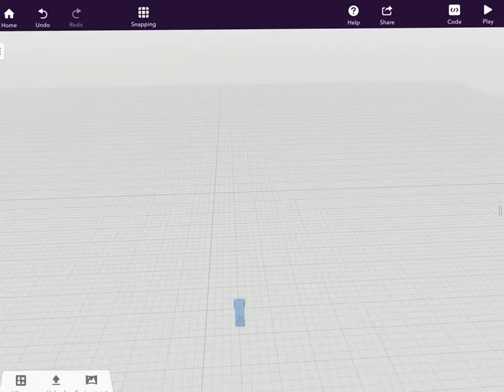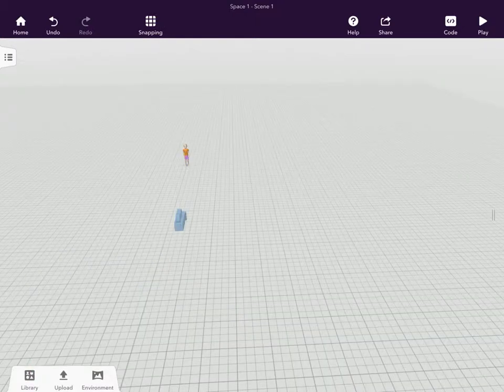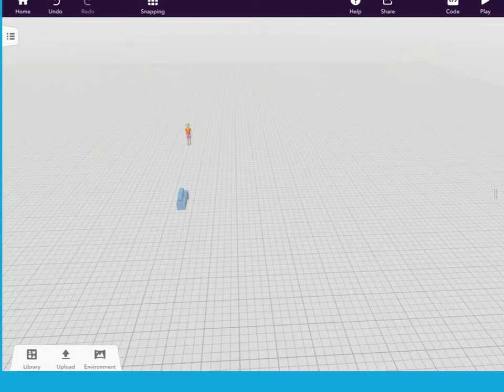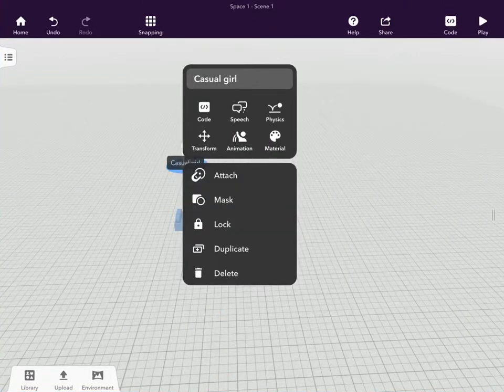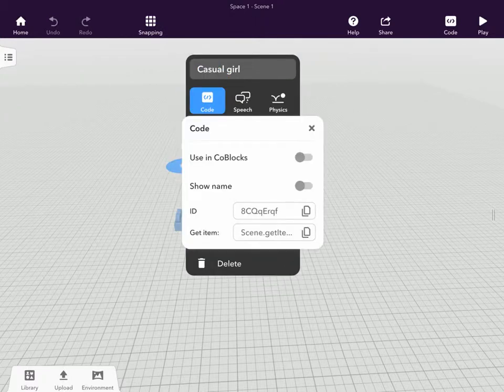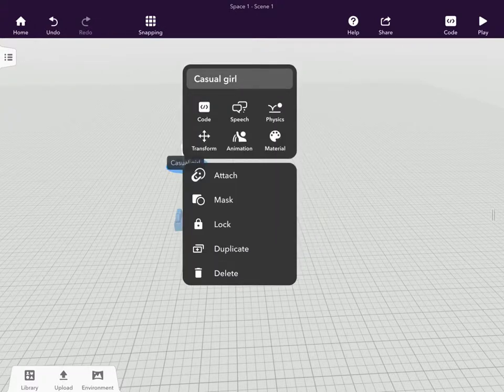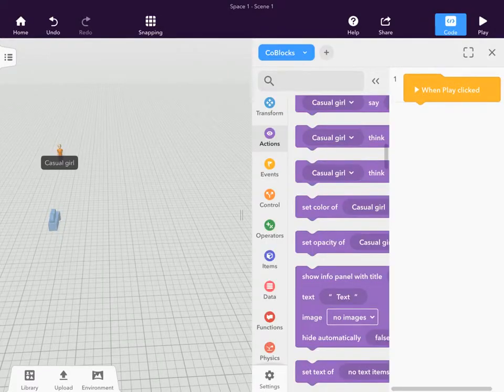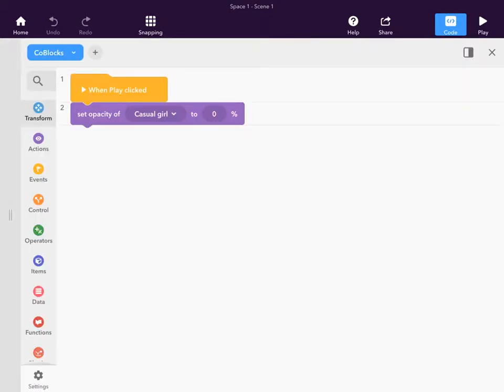How to Make Something Disappear by Ty - CoSpaces Edu Student Tutorial